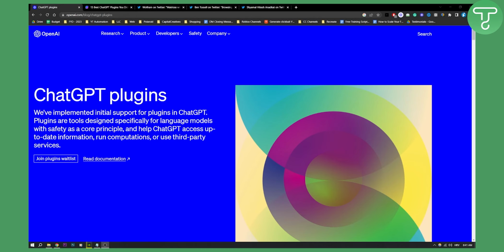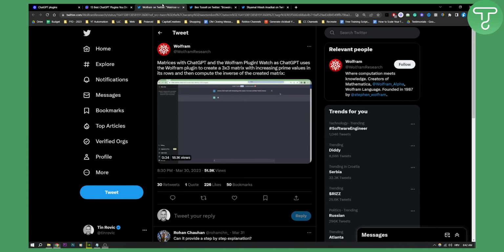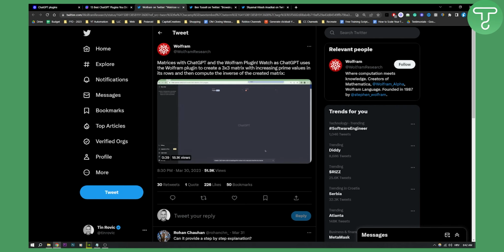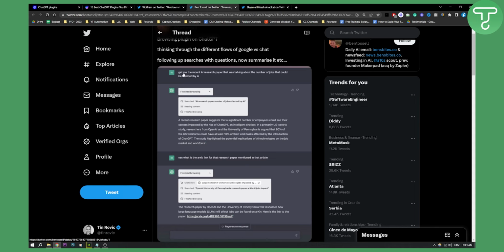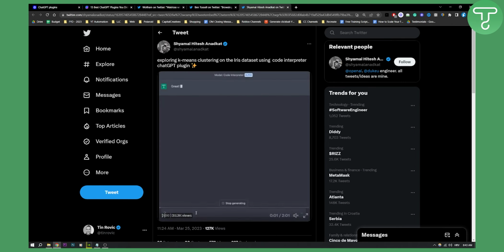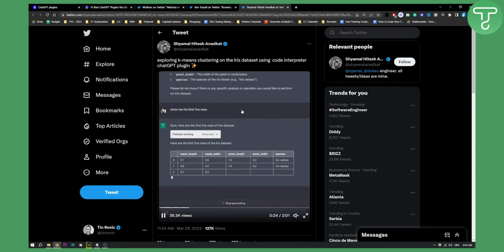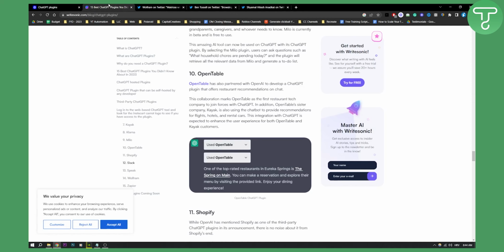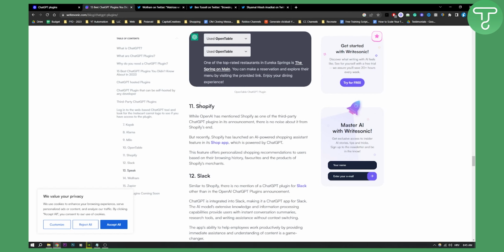Top 5 Best Plugins For ChatGPT-4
In this video, I will show you best plugins for chatgpt4